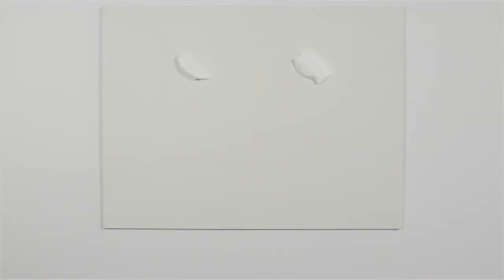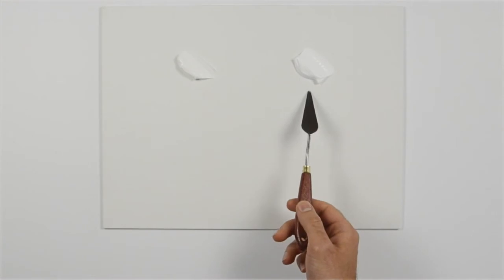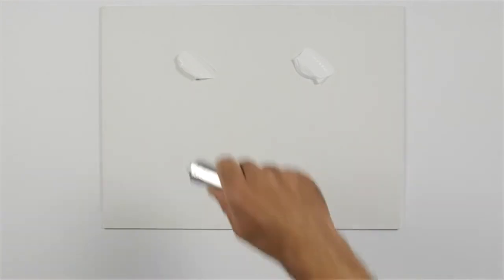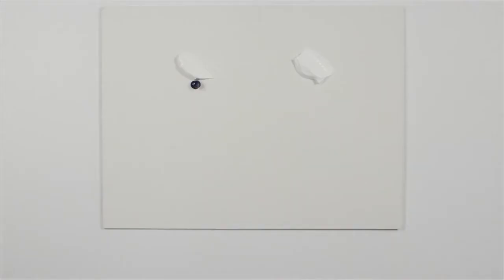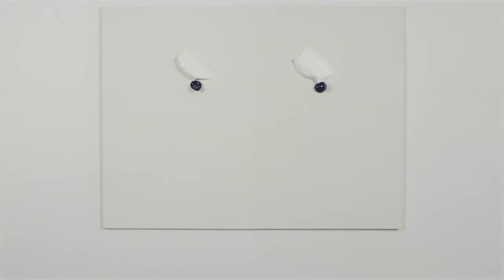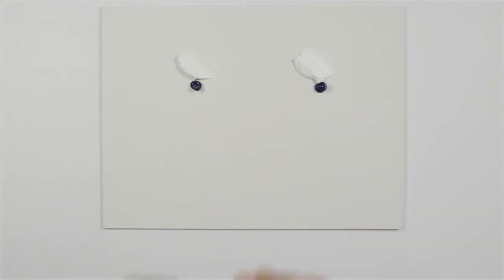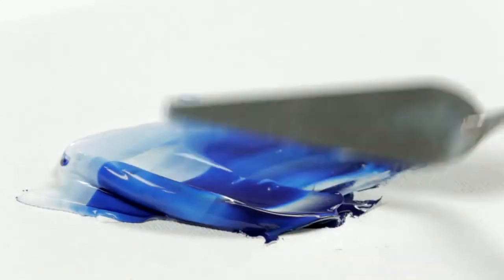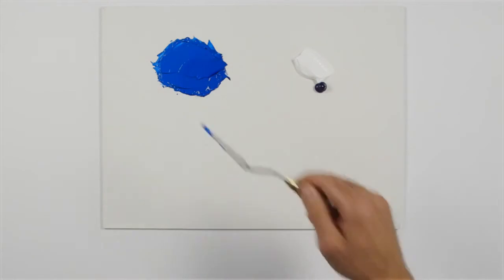Mixing White vs Titanium White | Winsor & Newton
The tinting strength of Mixing White and Titanium White acrylic paints are compared here to understand the dramatically different effect they have on colours; both are added to Professional Acrylic Phthalo Blue (Red Shade) here. Mixing White is, as the title suggests, best for mixing colours as they retain their brightness and maintains the saturation of the colour, creating a subtle change. Titanium White is an opaque white which lightens the colour, creating a muted pastel colour. Titanium White is best used as a ground to cover a large area.